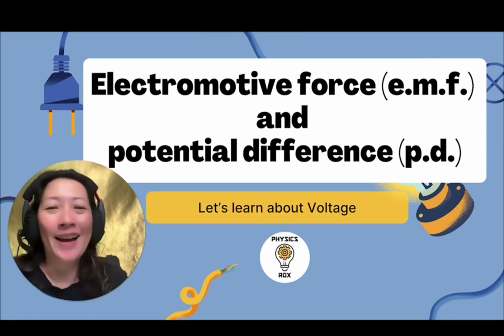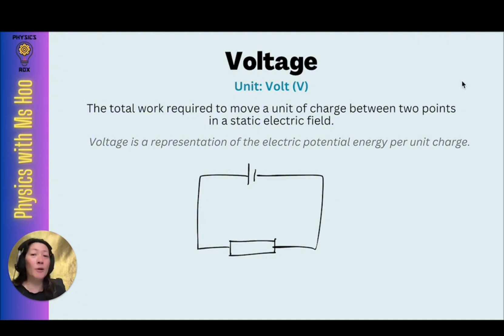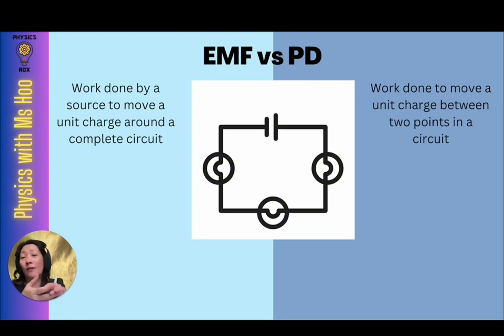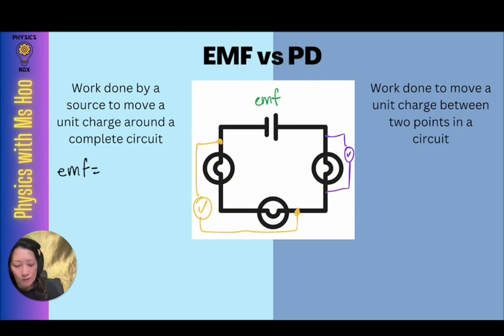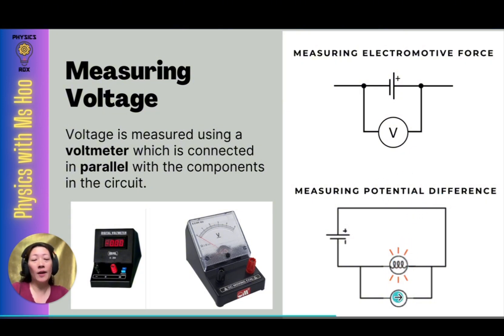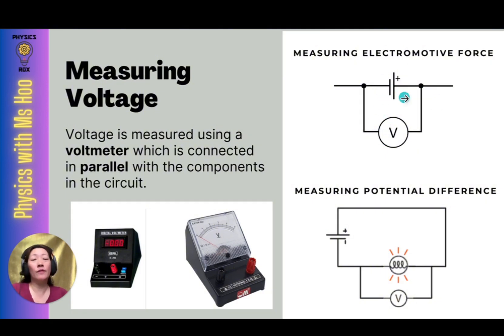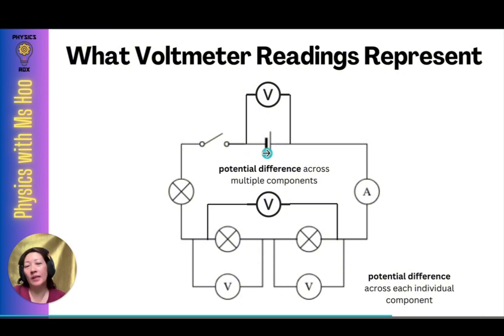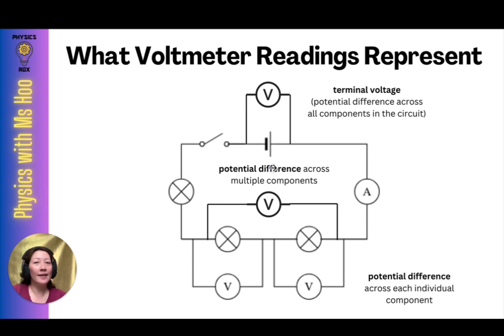Electromotive force (EMF) and Potential difference (PD) - SPM & IGCSE Physics - Physics Rox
In this video, we will learn about electromotive force and potential difference:
0:00 Introduction
0:23 What is voltage and the unit
2:58 Difference between electromotive force and potential difference
5:43 Measuring voltage using voltmeter
8:09 What voltmeter readings represent

This topic is in:
- IGCSE Co-ordinated Sciences 0654
- IGCSE Combined Sciences 0653